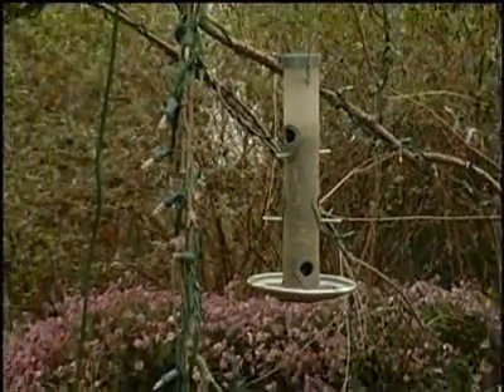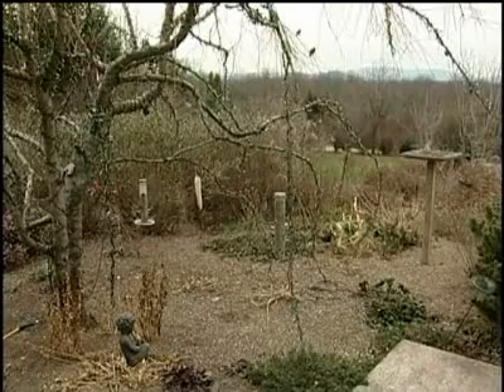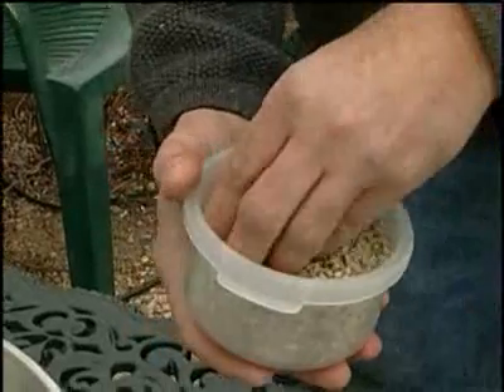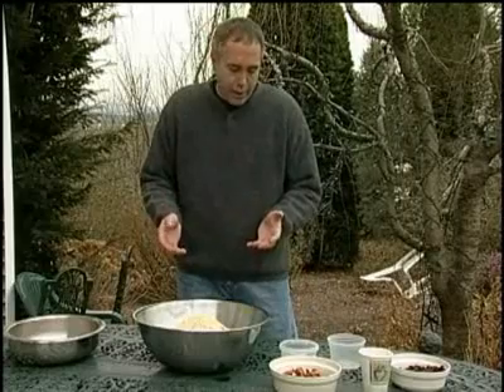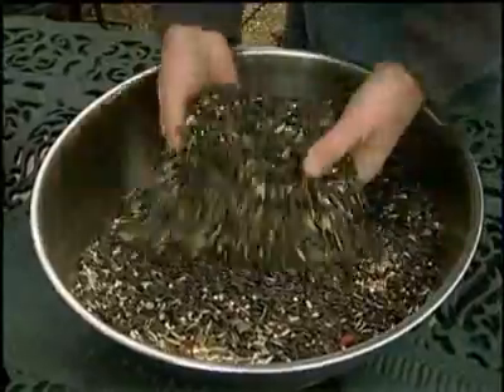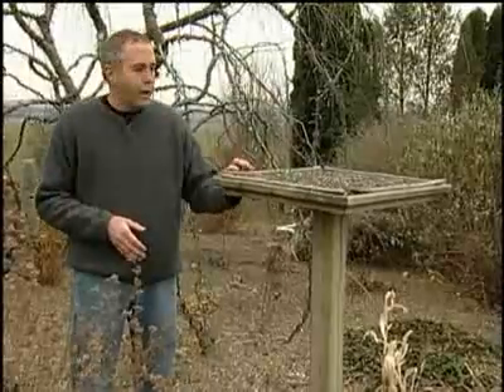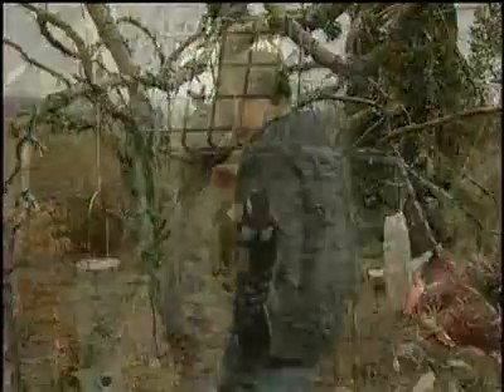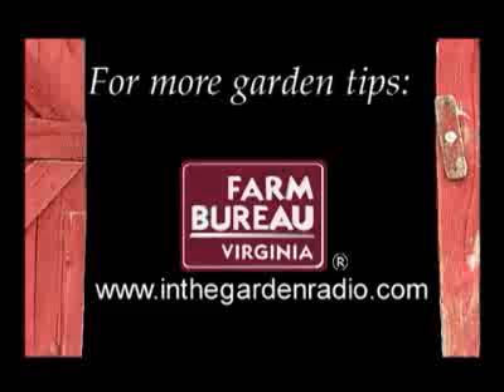Feed the birds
Wildlife experts say feeding your neighborhood birds is most important in the winter.